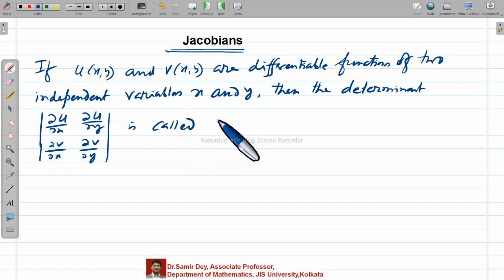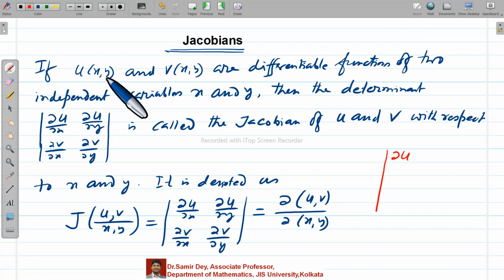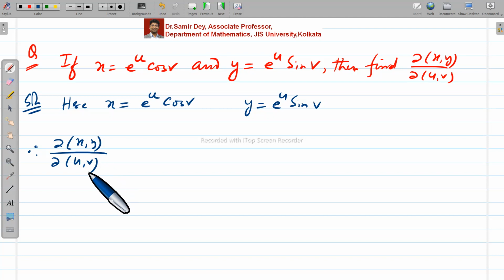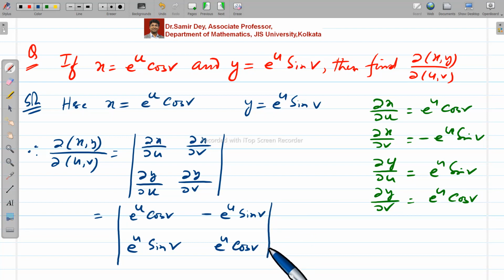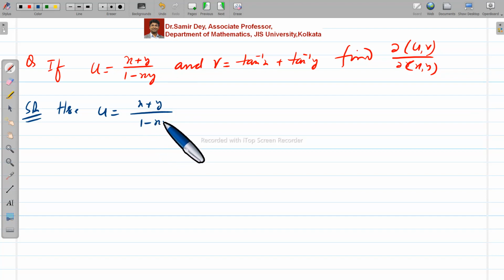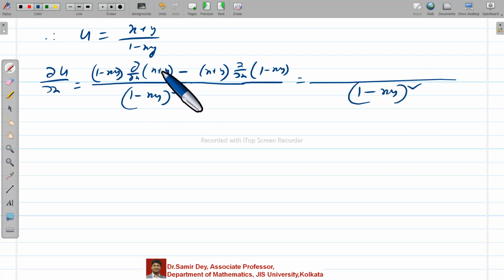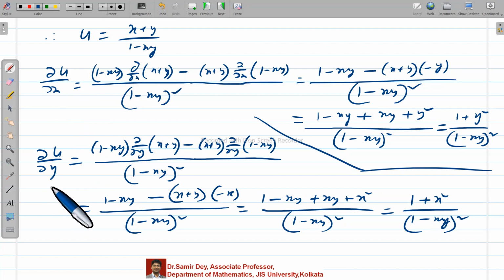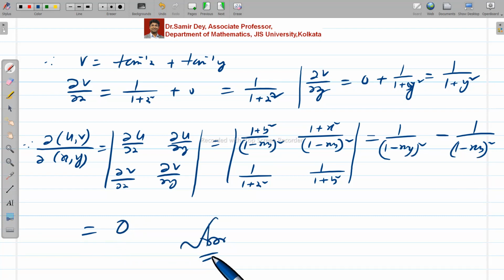Problems on Jacobians